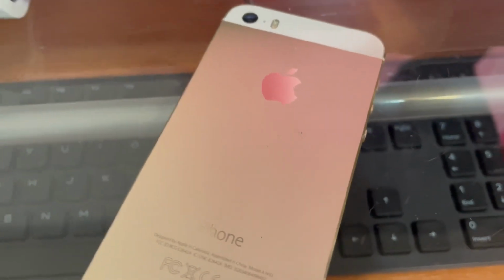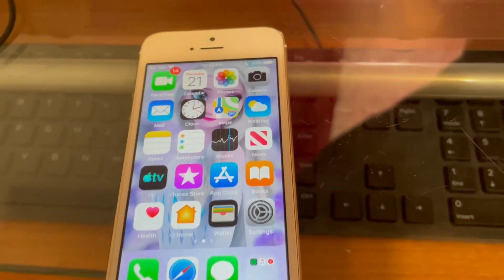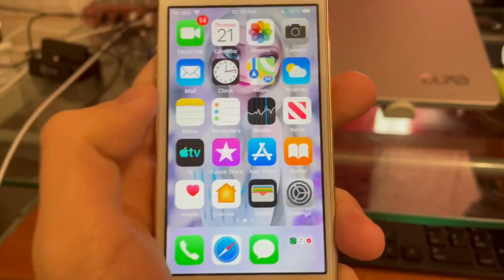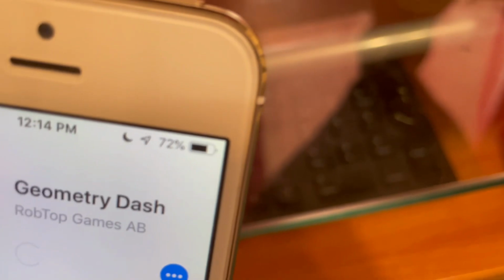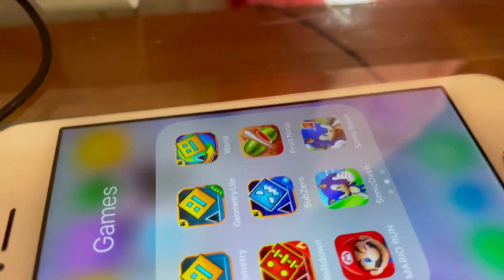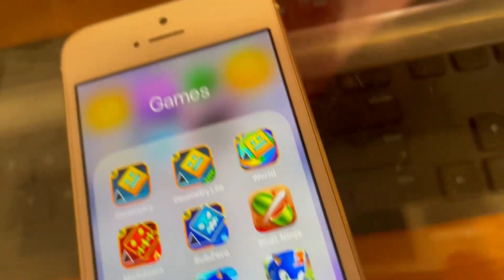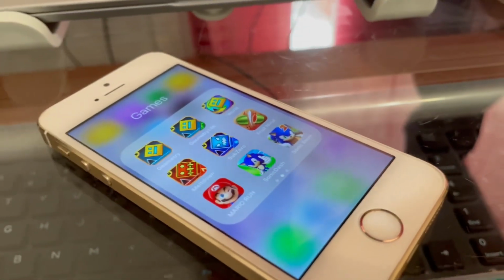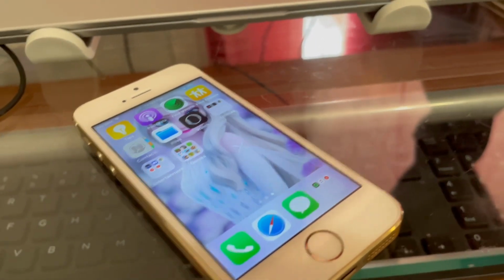What Happens if you update Geometry Dash to 2.2 on an older device?